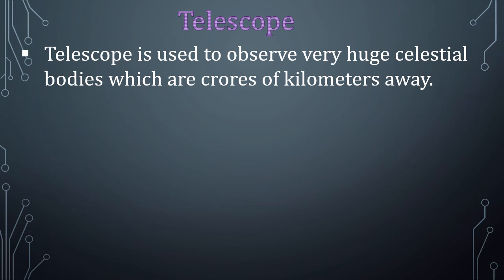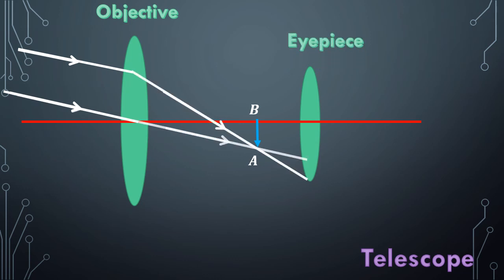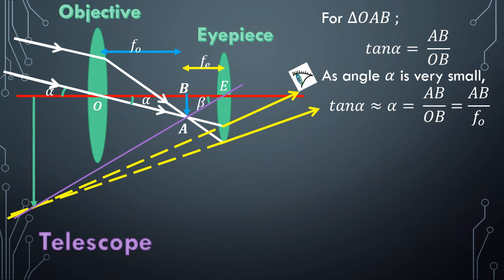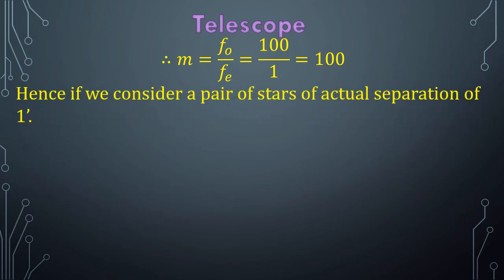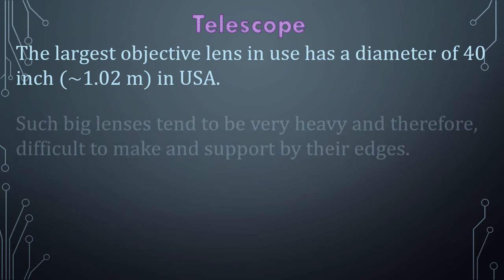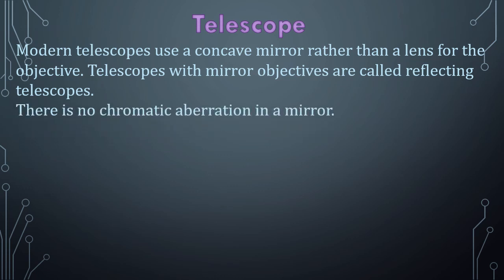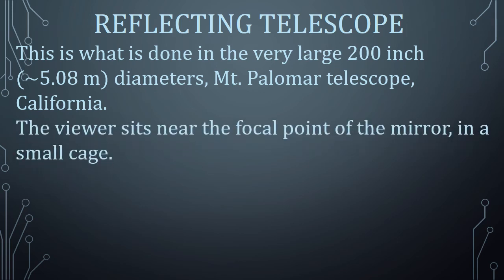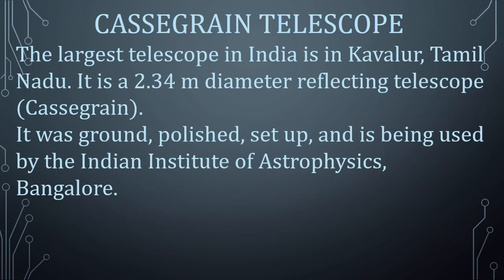ch9 Ray Optics telescope mayur sharma standard #12 NCERT CBSE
chapter 9
Ray Optics
Topic : Telescope